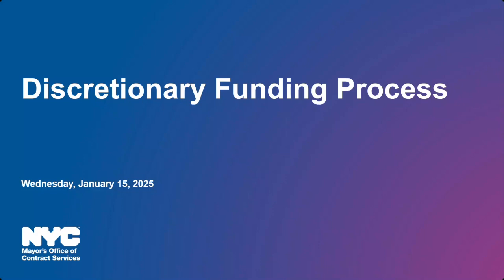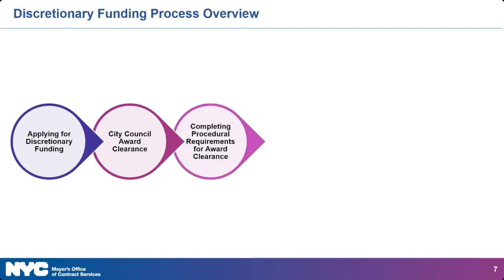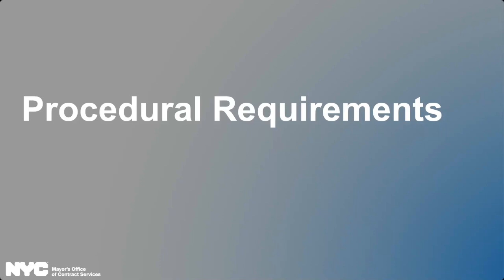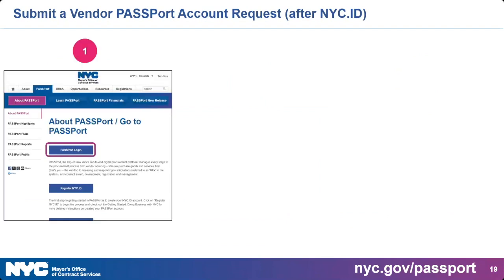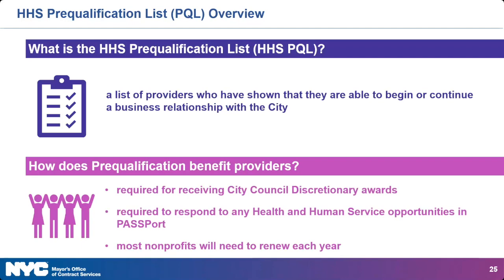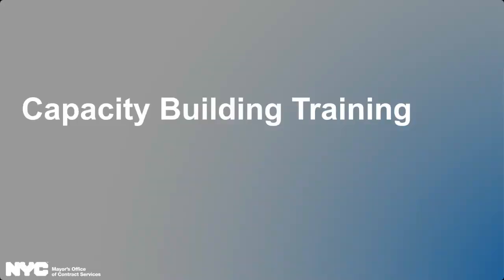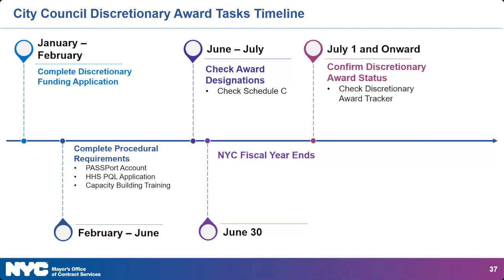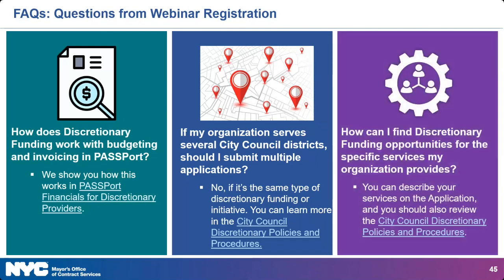Discretionary Funding Process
Do you need help understanding the Discretionary Funding Process?

In this webinar recording, we’ll begin with an overview of the NYC Council Discretionary Awards and its process. We’ll also share a bit about the clearance process that takes place before registration can occur. Then, we’ll talk about the Procedural Requirements for Discretionary Awards and how to complete them to receive full clearance. Finally, we’ll review the MOCS websites and the resources you can find there.

TIMESTAMPS
00:00:19 – About MOCS
00:01:06 – City Council Discretionary Funding Overview
00:04:55 – Apply
00:07:31 – City Council Award Clearance
00:08:55 – Procedural Requirements
00:24:15 – Next Steps
00:27:03 – Resources